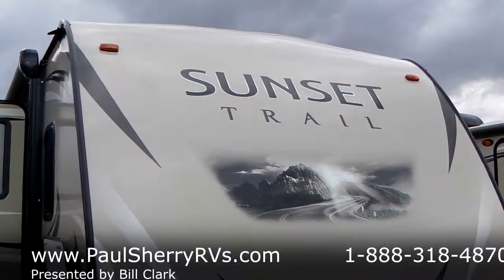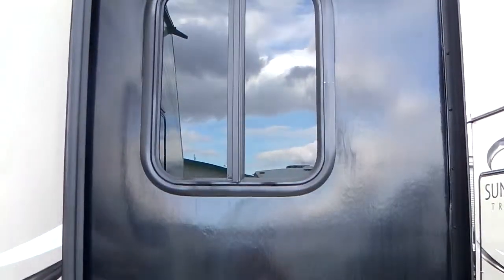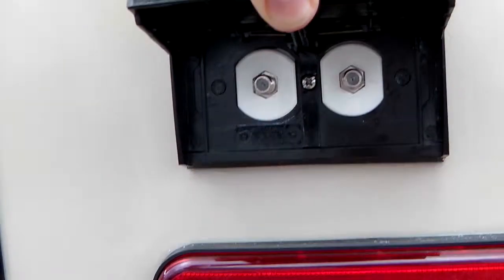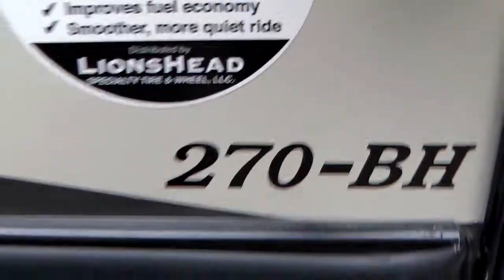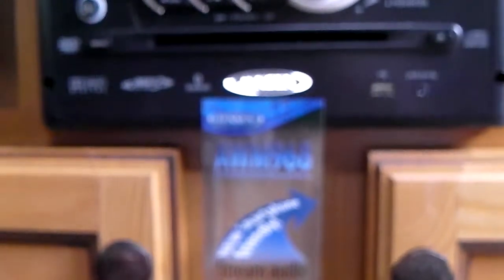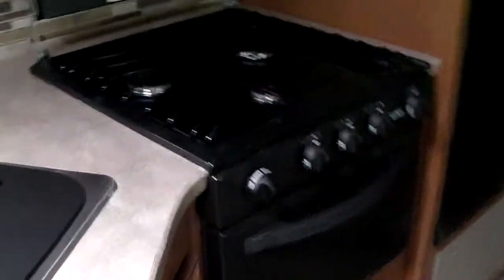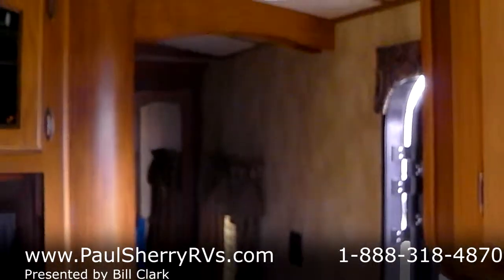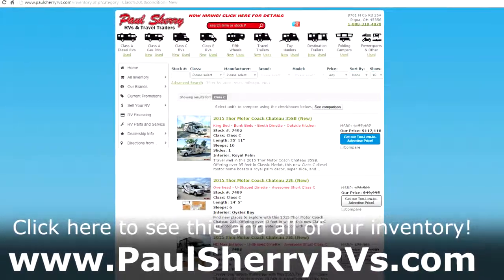2015 CrossRoads Sunset Trail Super Lite ST270BH Walk-thru | 7485